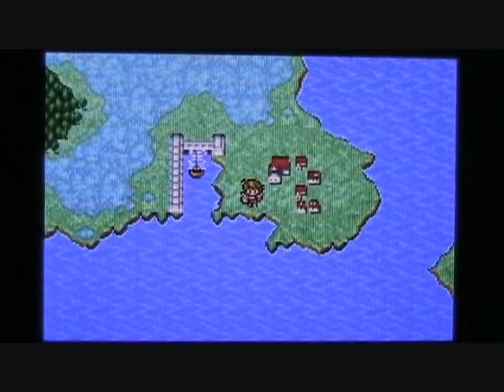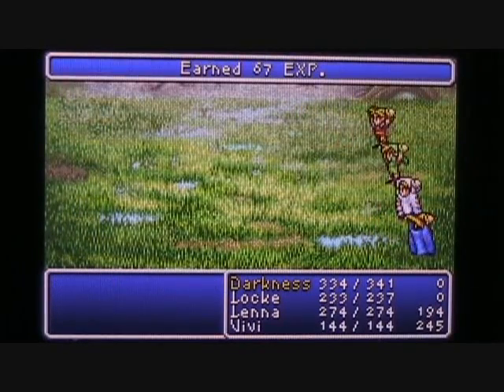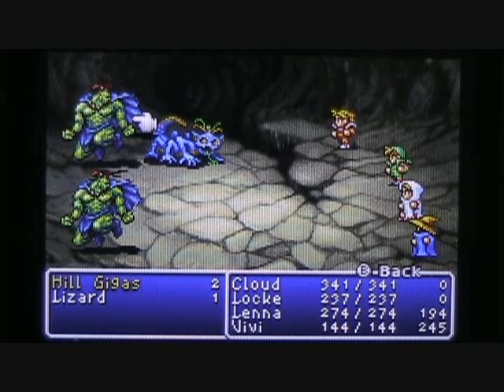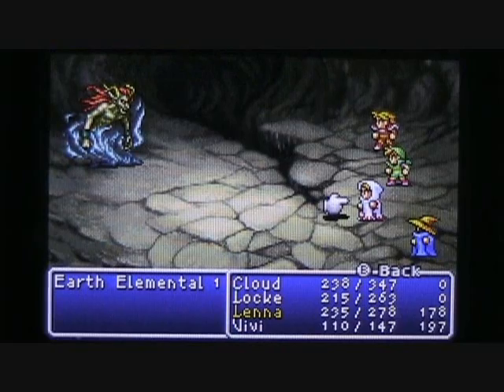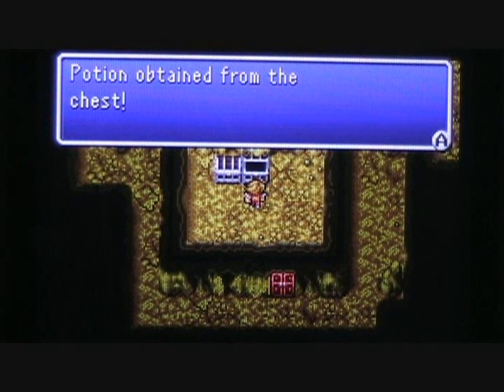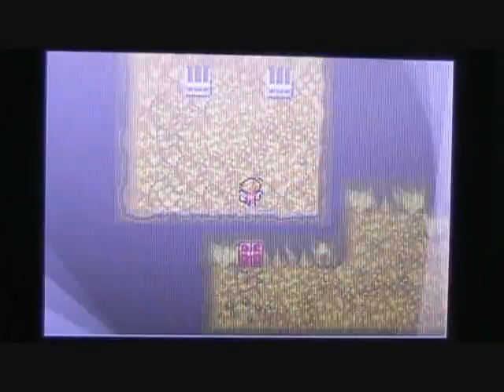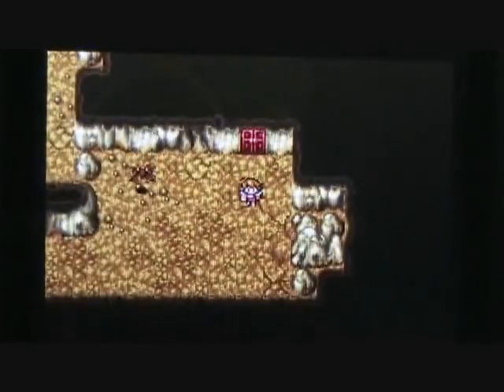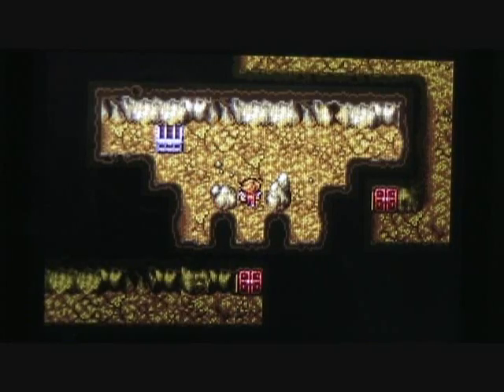Let's Play Final Fantasy I #012: The Cavern of Earth (Part 1)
Today the Fantastic Four Warriors of Light journey through the depths of the Cavern of Earth in search of new treasures, new monsters, and a chance to square off with the evil Vampire.